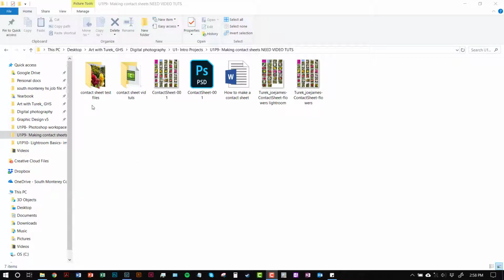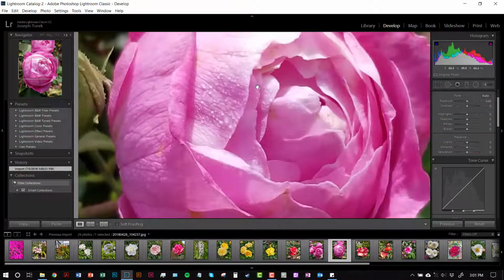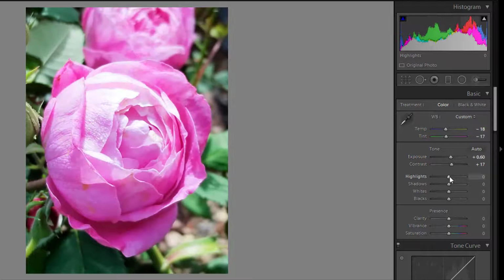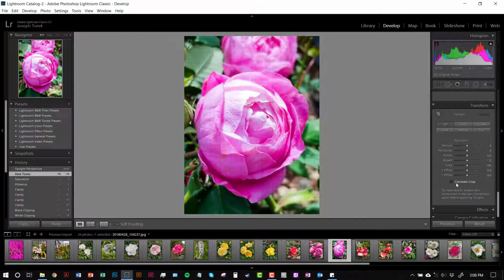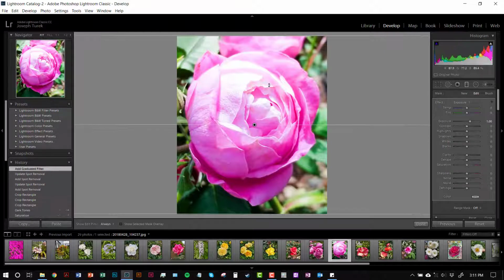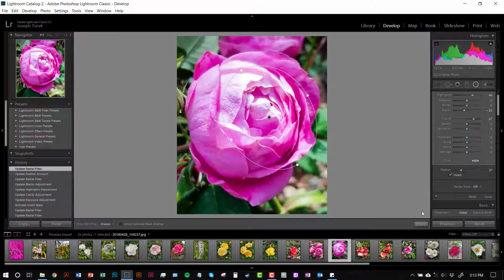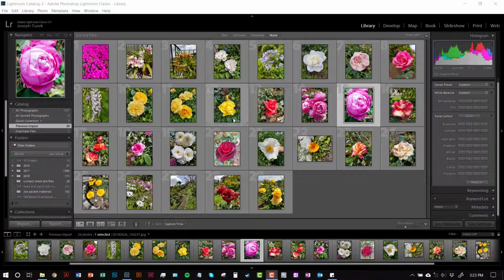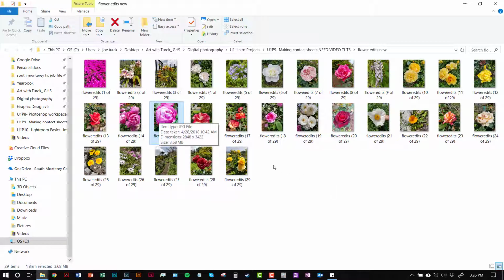Lightroom Basics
0:00 Know where your files
0:39 Open Lightroom
0:56 File- Import
1:18 Selecting images for import
1:46 go to Develop
2:18 Navigating your file
2:54 Adjusting your white balance
3:39 Look for neutral gray
4:35 Tone adjustments
5:03 Highlights, shadows, etc.
6:00 Presence, etc.
6:50 Other global adjustments
7:31 Transform section
7:47 correcting errors with the history panel
8:02 crop
8:28 Spot removal
9:07 confirming a spot removal
10:08 Graduated filter
11:19 Confirming a filter
11:27 Radial filter
13:13 Editing or deleting a filter
13:46 Before and after views
14:54 Exporting our images
15:54 Export dialog box